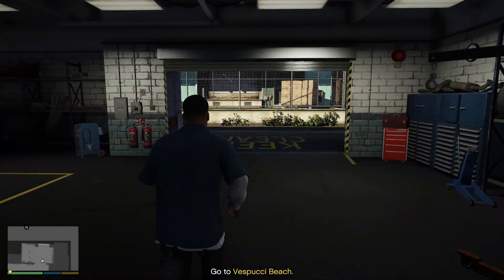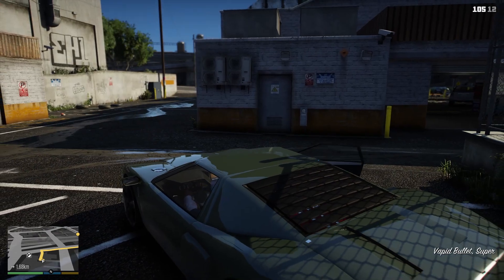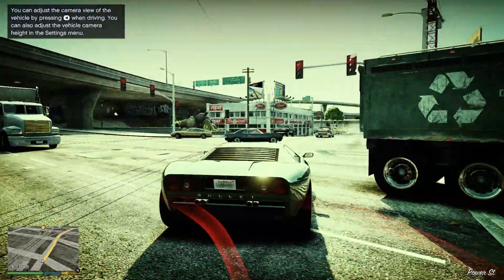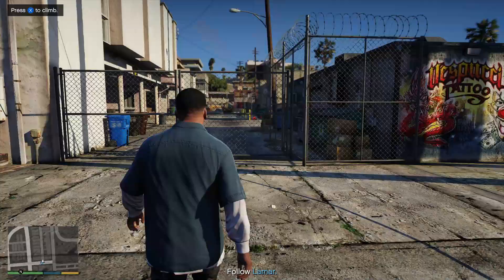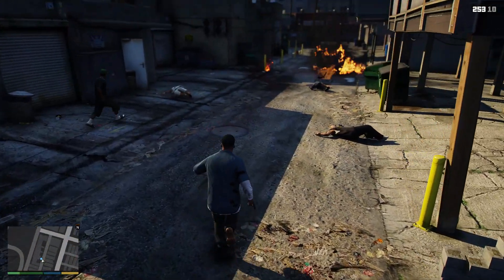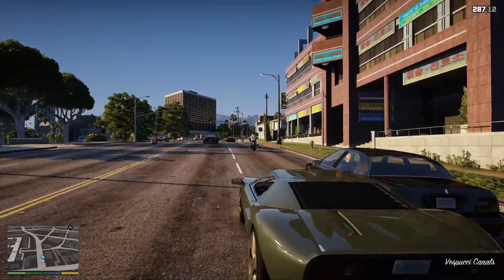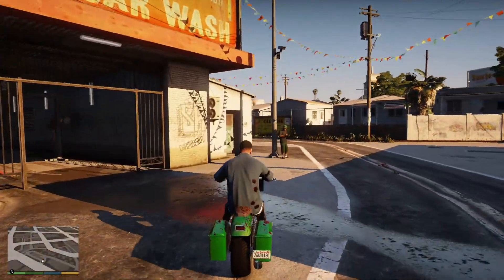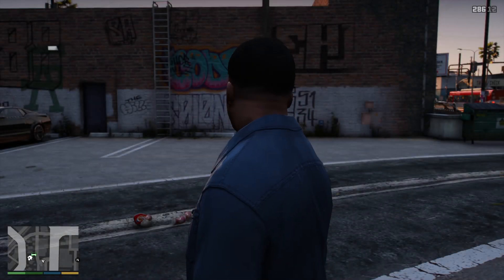How To: "REPOSSESSION" Gold Medal Guide (100% Walkthrough) | GTA 5 (PC/PS/XBOX)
Today, we'll show you with gameplay and commentary, how to unlock the gold medal for 100% mission objective completion in Grand Theft Auto V's "Repossession" third main story mission.

In this mission, you play as Franklin, and Simeon wants you to track down a bike and repossess it.  After "borrowing" a car from the dealership with Lamar, you'll end up in Vagos territory - an alleyway in Vespucci Beach - where the bike was reported to have been stashed.  After searching the garages, you end up in the middle of a firefight, with the green motorcycle making an appearance at the end.  This leads to a highspeed chase where you kill the driver, collect the bike, and meet Lamar at the car wash where he takes control of the bike himself.

🥇 To obtain the gold medal for this mission, and start your progress towards the "Solid Gold, Baby!" achievement/trophy, you'll need to:
- Complete the entire mission within 6:30 (Time)
- Shoot the gasoline trail (Trail Blazer)
- Kill at least 6 enemies with headshots (Headshots)
- Finish with a shooting accuracy of at least 70% (Accuracy)

🔨 GTA5 MODS:
- NaturalVision Evolved (NVE) (Razed Mods)
- Reshade Preset for NVE (iKX3 HGrama Free! 1.0)
- Realistic Weapon Sounds (MvcGyver)